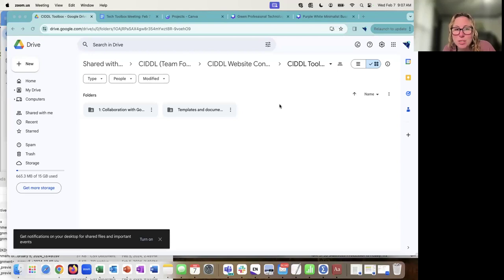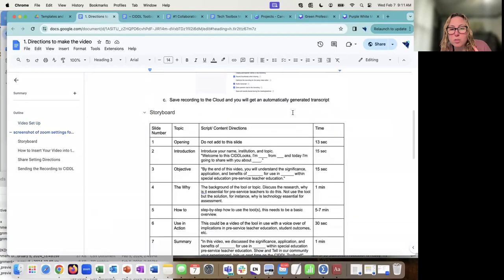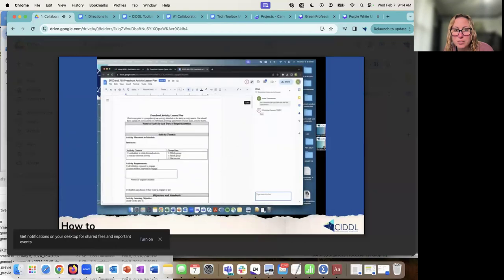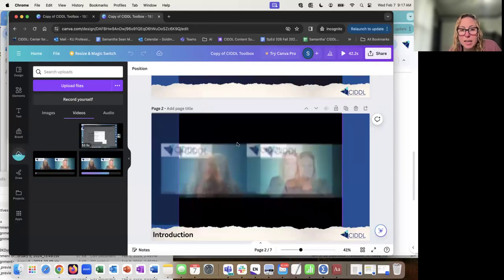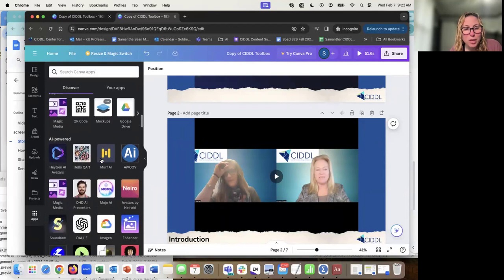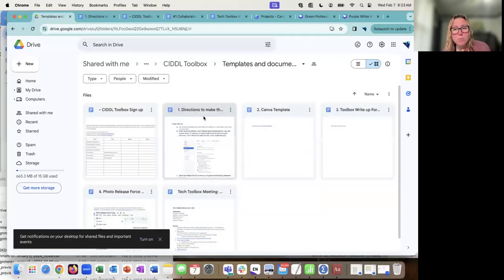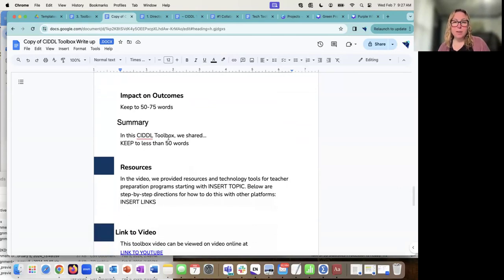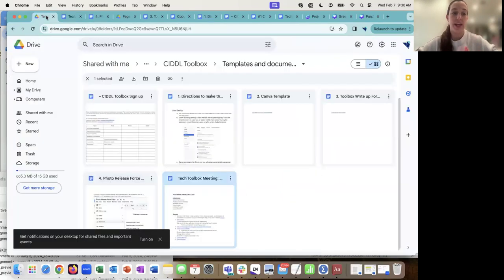CIDDL Tech Toolbox Office Hour